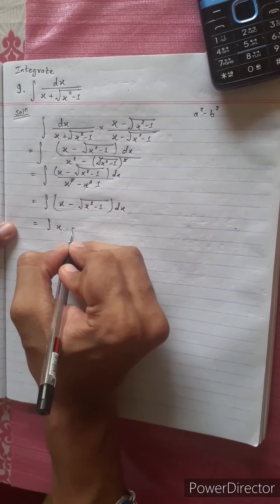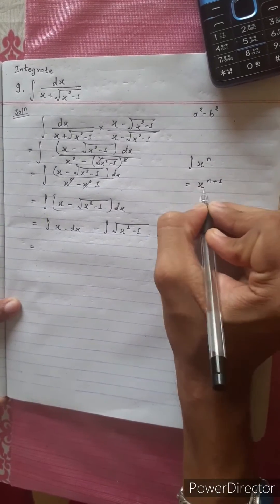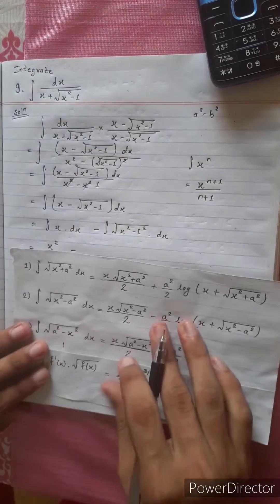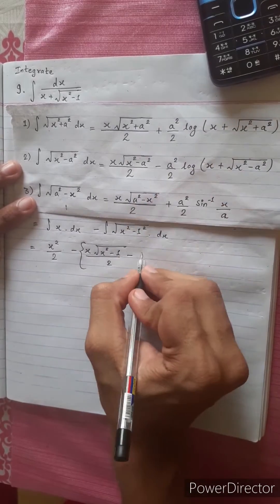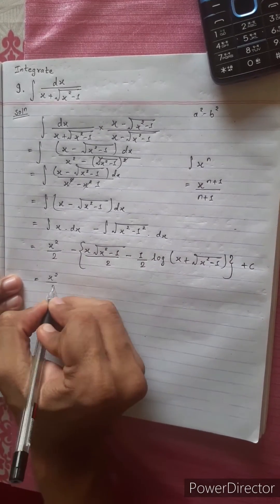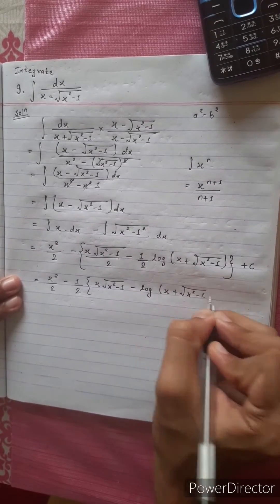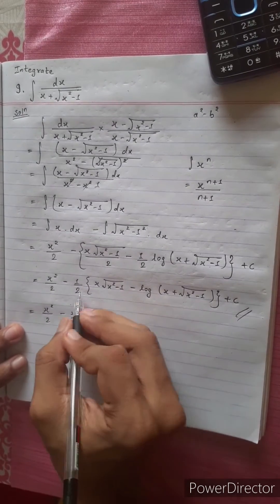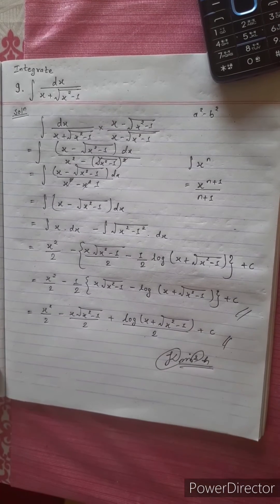9. ∫ dx/(x + √(x²–1)) Integrate dx/(x + sqrt(x²–1)), Antiderivative calculus Math Star Industries💥🌻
9. ∫ dx/(x + √(x²–1))
Integrate dx/(x + sqrt(x²–1)),
Antiderivative calculus  class 12

Mero Guarrantee 🏆

-  Krish 💎